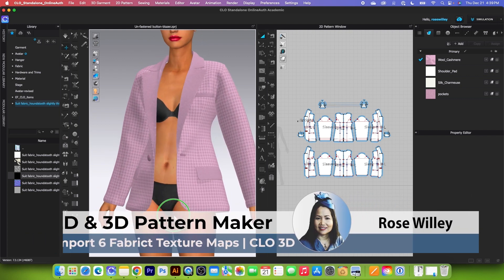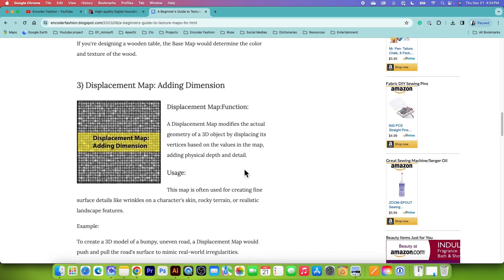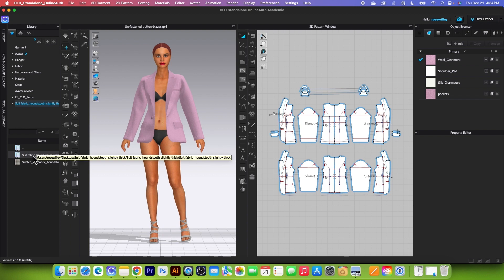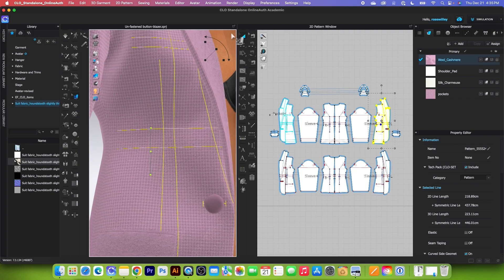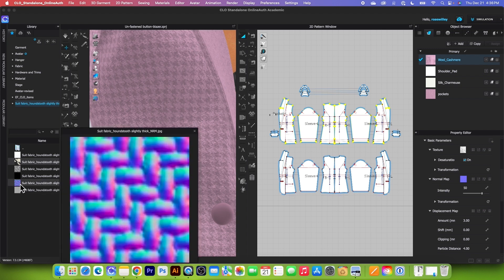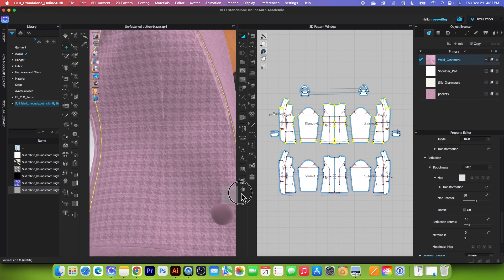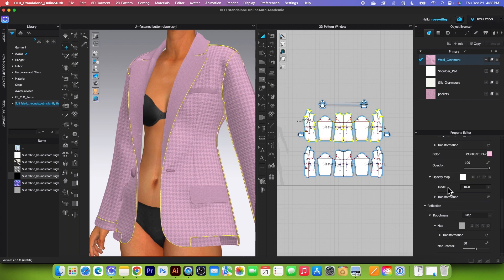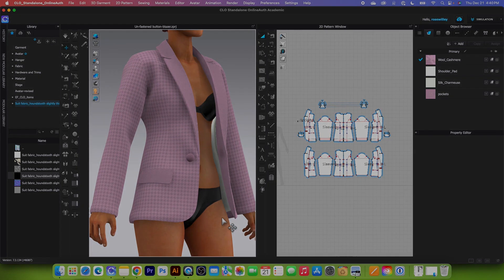Basic of clo 3D How to Bring Fabric and Texture Maps Into CLO 3D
Hey guys, in this video, I will demonstrate how to import fabric and texture maps into CLO 3D. I will then show you how to apply the texture map to this blazer. Additionally, I'll be providing you with FREE fabric and texture maps so you can practice on your own. You can find the download link here.
👍 Quick tips:
Bringing fabric (.jpg) into Clo 3D/Marvelous Designer is easy. Simply go to the library tab, click on the plus sign in the right corner, then navigate to your fabric folder and select it. After that, click on "Open." Finally, back in Clo, simply double-click on the folder and then click, drag, and drop it onto the garment.